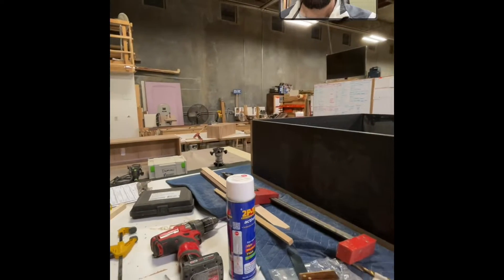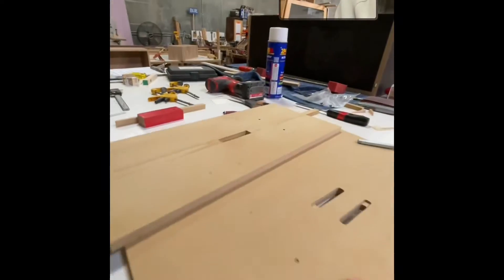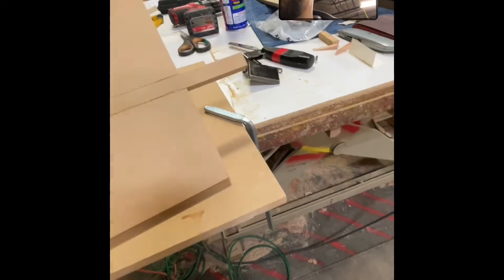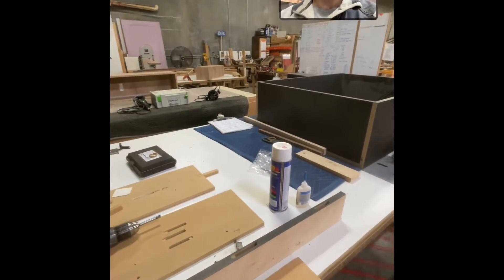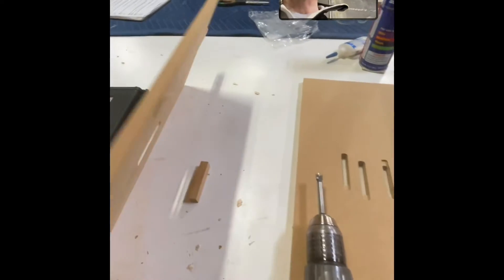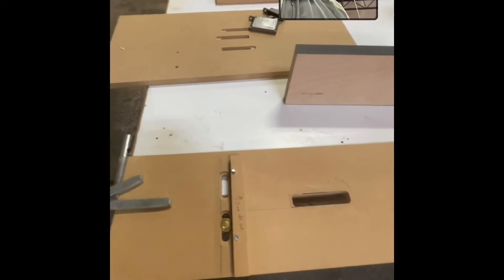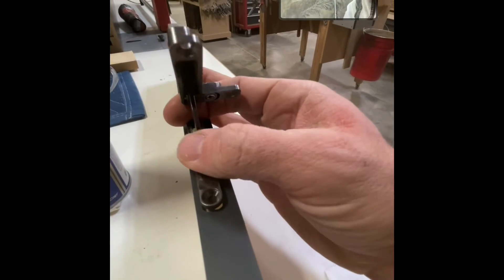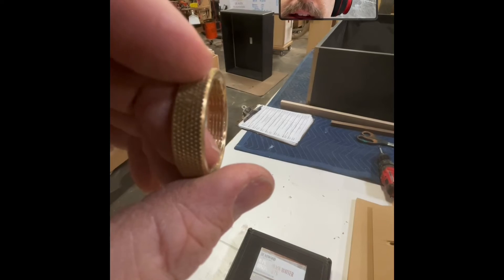Making a template for a salice air hinge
Today we are making a homemade template to route the Sellitti air hinge it’s a 10 mm routing wits and we’re designed this template to route the case or the cabinet route pocket which is roughly an inch and half deep by 10 mm thick by roughly 65 mm long.

Apologies for the video it was tak￼en in portrait mode but we wanted to still upload this for system recording and future knowledge